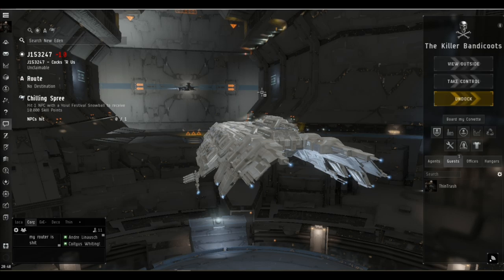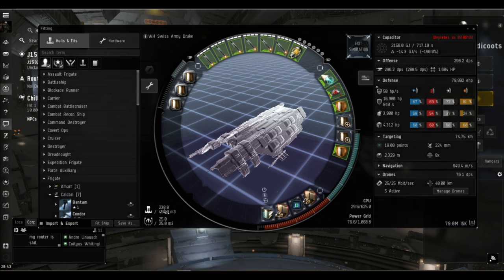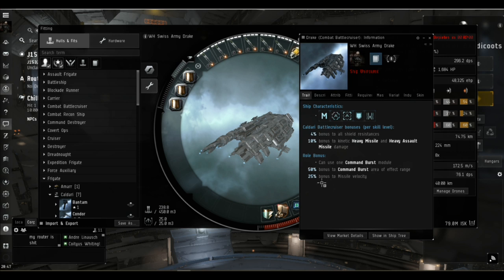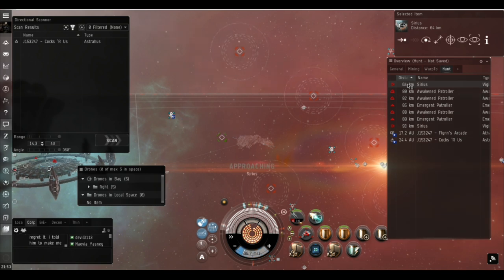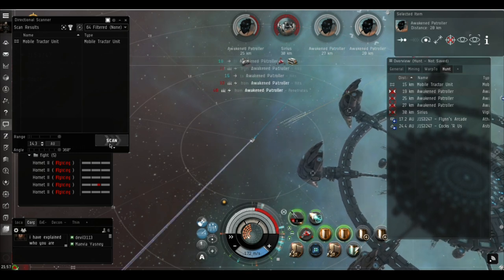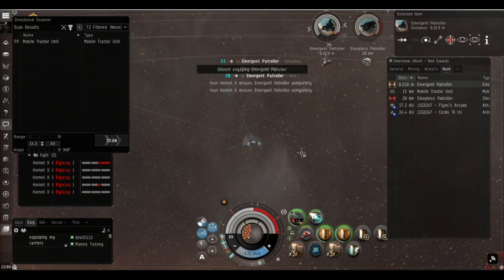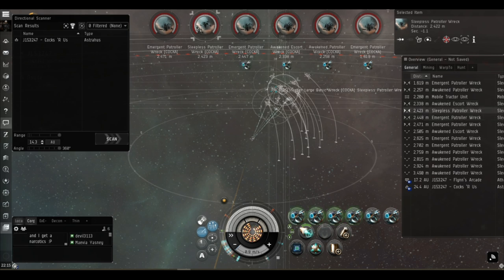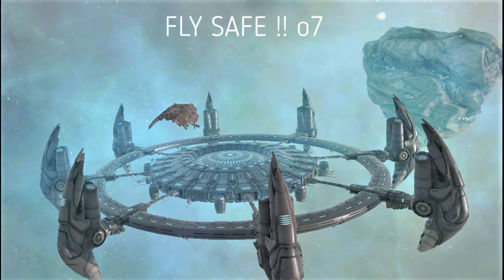Eve Online Alpha C2 Wormhole Combat Site Guide: Swiss Army Drake v Perimeter Checkpoint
In this Video we take an Alpha Drake and clear a Perimeter Checkpoint Combat Site in a C2 Wormhole. The same fit will also clear the Hanger and Cohort 27 sites too :)
Using a mobile depot the Drake can refit, repair and rearm between sites as need be, maybe to scan more wormholes and keep roaming until the cargo hold is full of loot.

Full guide to wormhole combat sites, shared by Lynx  , THANK YOU! xD

You can copy and paste this fit into the in game fitting screen. Alpha's can't use Salvage Drones, but they might be handy in the hold if you can.

[Drake, *WH Swiss Army Drake]

50MN Cold-Gas Enduring Microwarpdrive
Peripheral Compact Target Painter

Medium Core Defense Field Extender I
Medium Anti-EM Screen Reinforcer I

Scourge Heavy Missile x638
Missile Precision Script x4
Nova Heavy Missile x800
Relic Analyzer I x1
Salvager I x6
Missile Guidance Computer I x1
Ballistic Control System II x1
PL-0 Scoped Cargo Scanner x1
Medium C5-L Emergency Shield Overload I x1
Medium I-a Polarized Armor Regenerator x1
Faint Scoped Warp Disruptor x1
Scan Rangefinding Array I x1